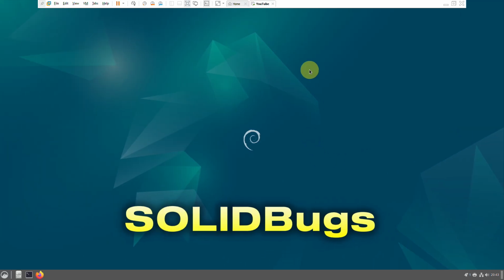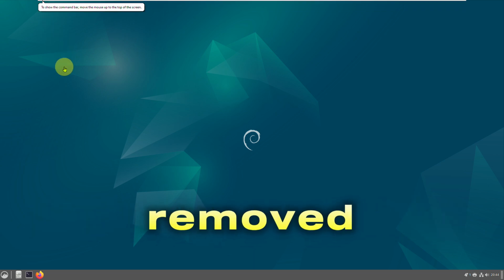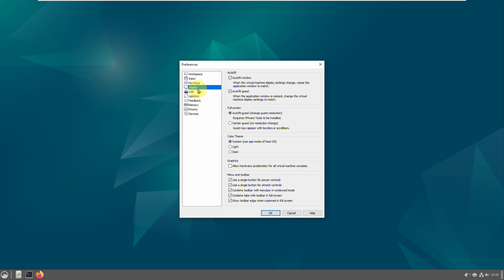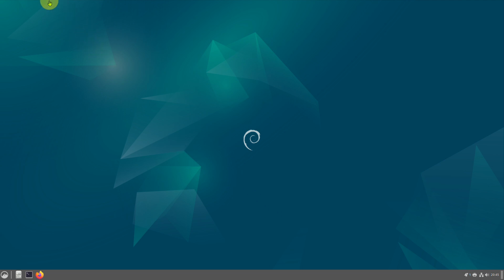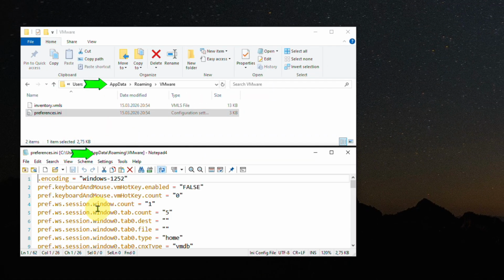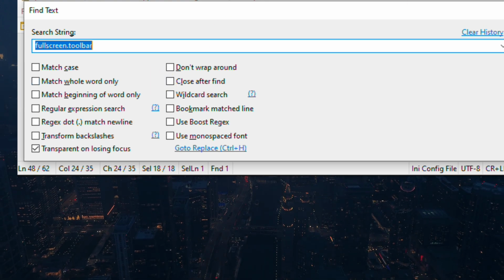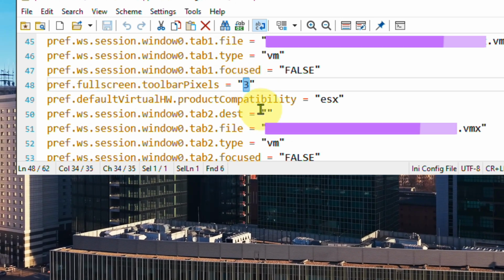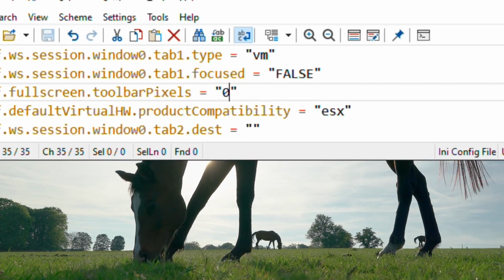VMware Fullscreen Without the Toolbar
In this quick tutorial, learn how to hide the VMware toolbar while in fullscreen mode. Say goodbye to the toolbar completely. +++ SOLIDBugs - SOLID Software Tips +++

+++ Playlist with popular SOLIDBugs videos +++